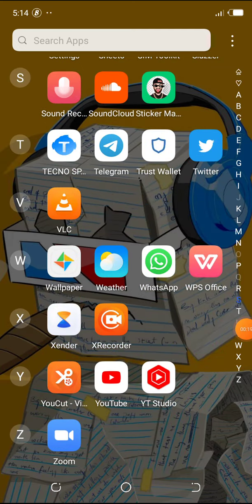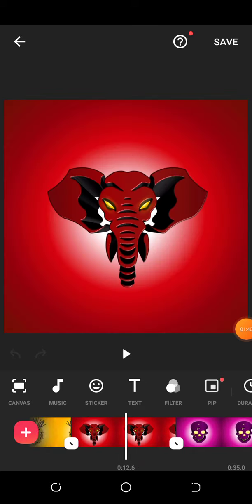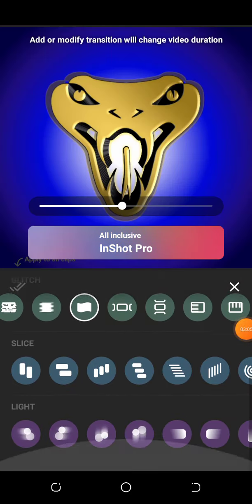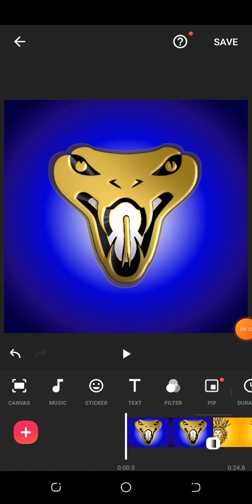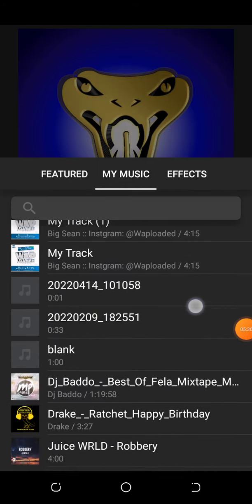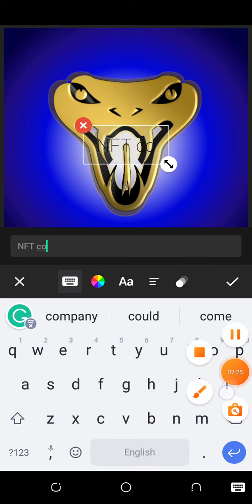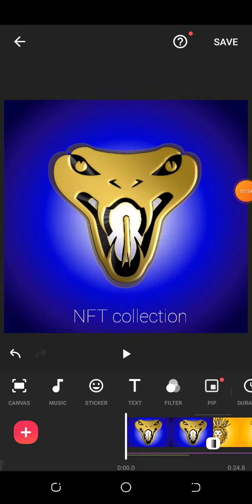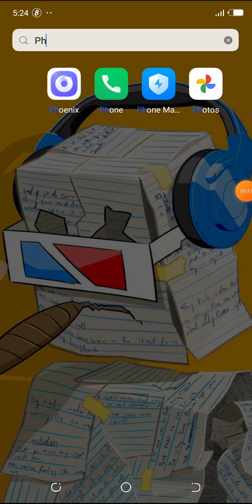Watch This To Learn How To Create a Slideshow On Mobile!